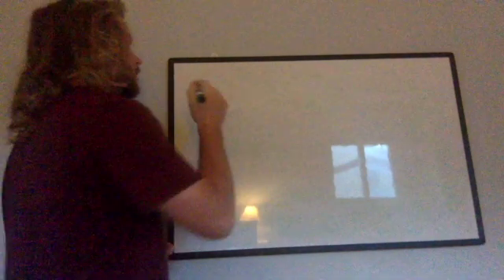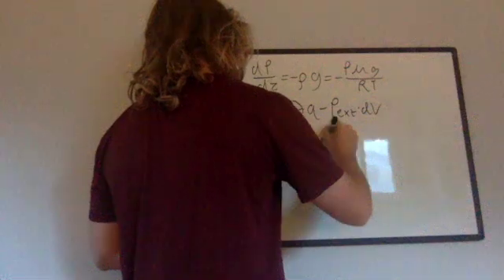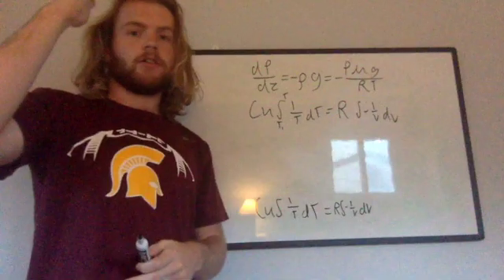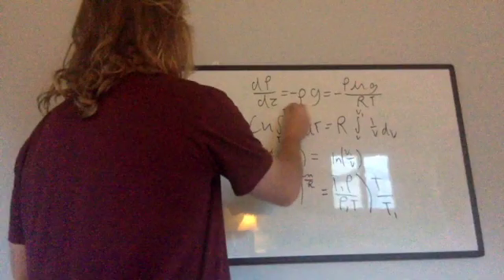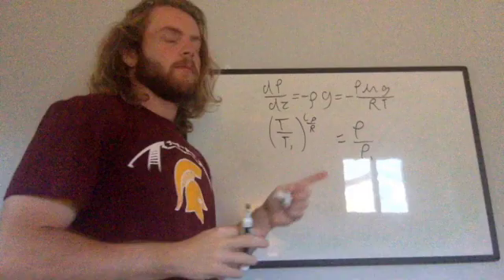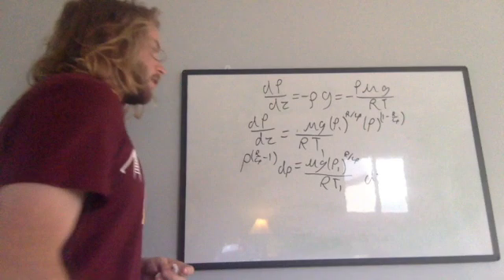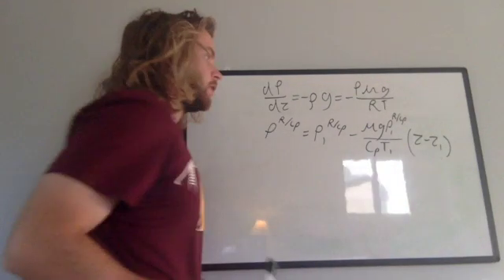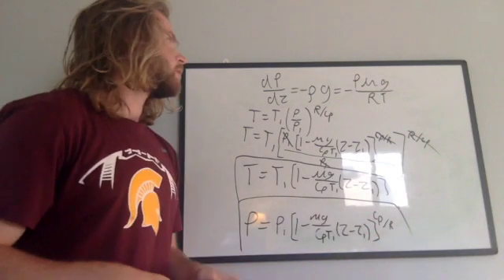Pressure and Temperature changes relating to Altitude